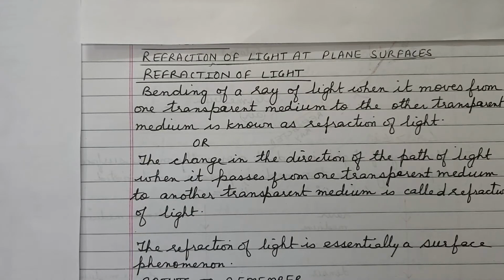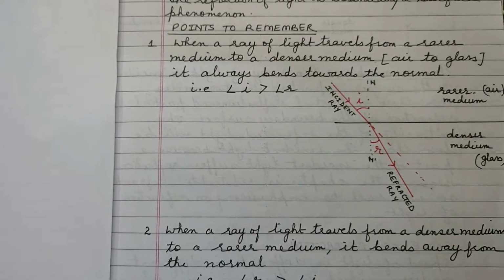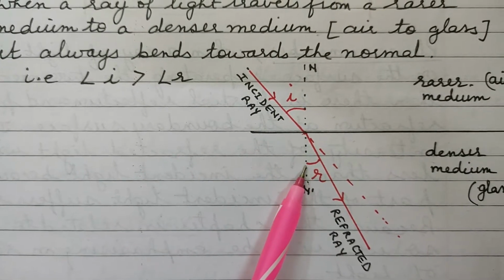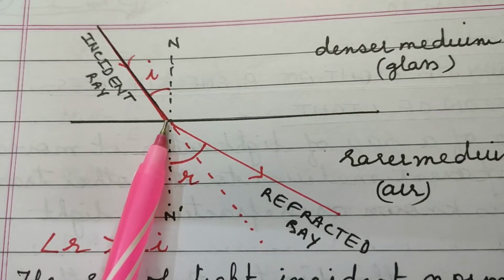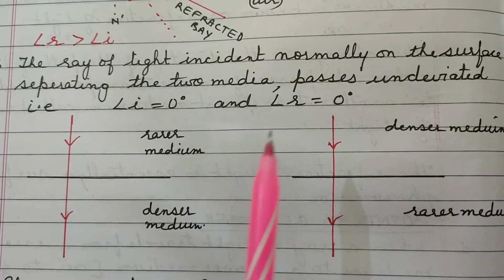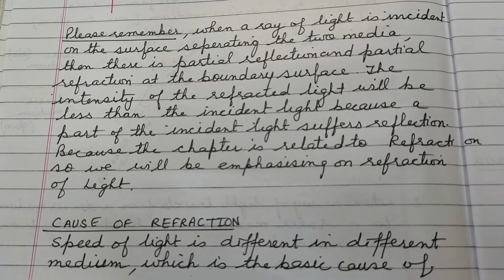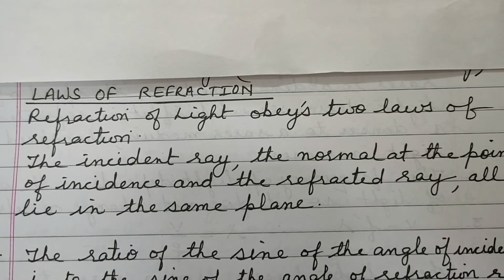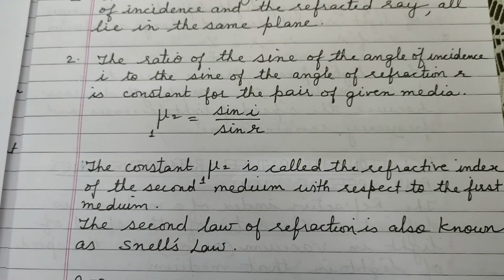Refraction of Light and Laws of Refraction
This video will help you understand Refraction of Light at plane surfaces in a simpler manner. This video also discusses the laws of refarction.

ICSE/CBSE students will get an idea on how to answer questions from these topics in their board exams.